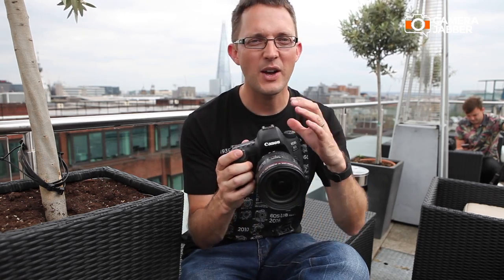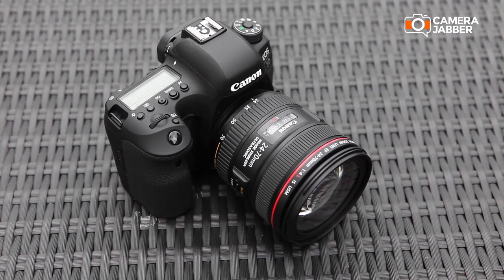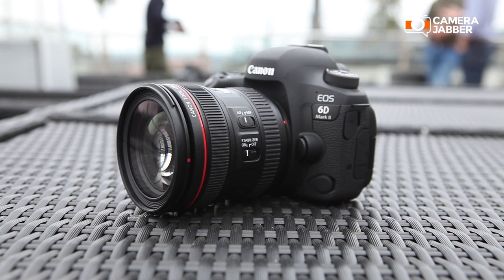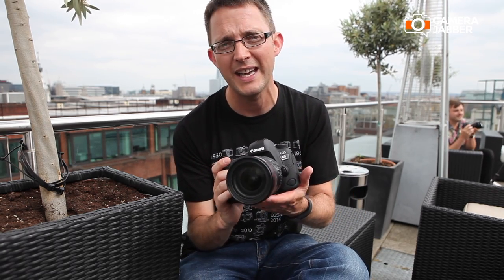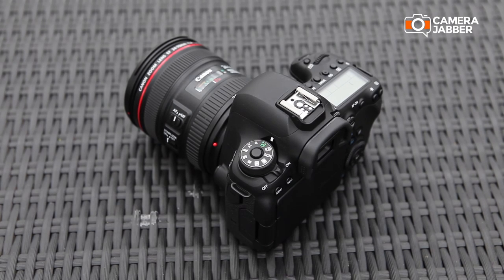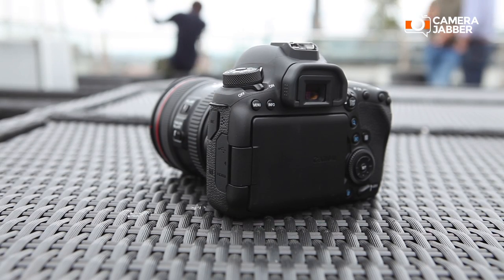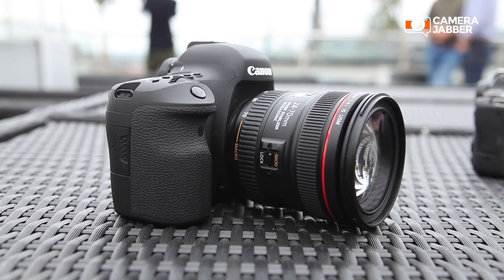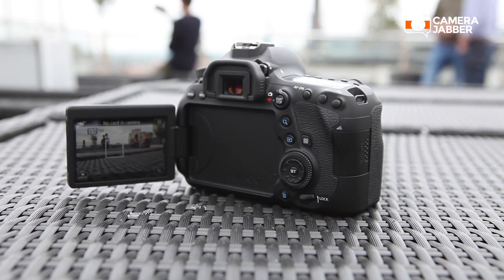Canon 6D MKII - David Parry of Canon on its key features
The Canon EOS 6D Mark II has arrived and here David Parry of Canon runs through the latest features that this enthusiast-level camera has to offer.